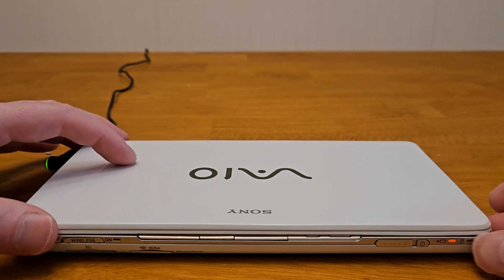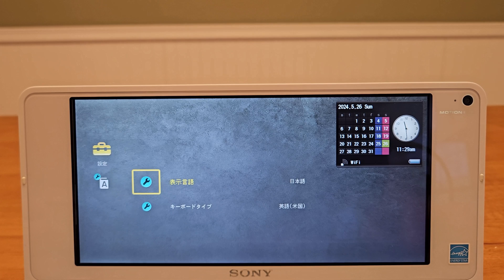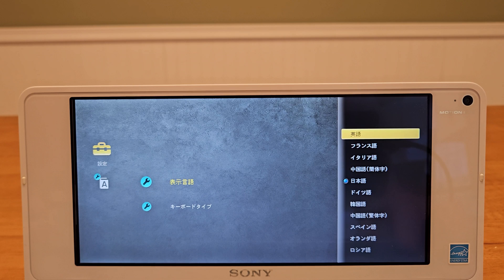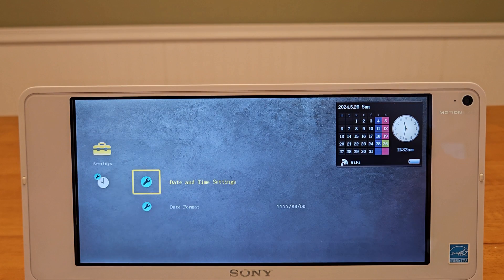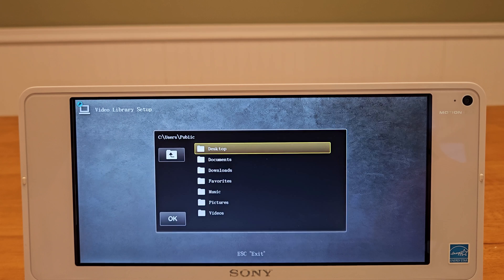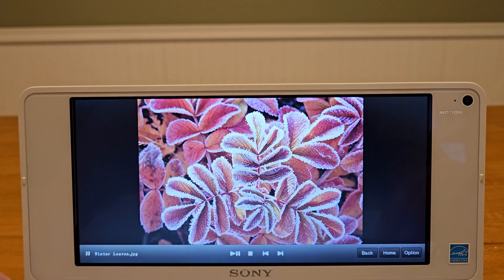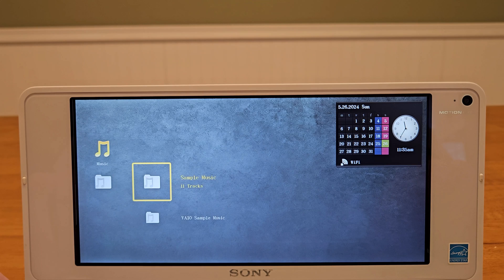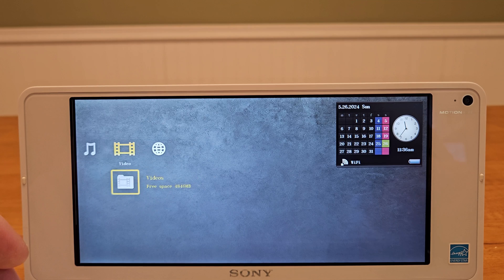Instant On Tour of Sony Vaio P series (XrossMediaBar)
Taking a tour of the Instant On UI with a 2009 Sony Vaio P series laptop (Cross bar XMB). It's meant to provide a browser and media playback without having to fully boot into Windows which was slow at the time.

Sony Vaio P Series VGN-P90HS Teardown: Factory SSD upgrade + Windows install

Timecodes
00:00 - Intro
00:50 - Changing to English
01:15 - Network Settings
02:27 - Theme Settings
02:39 - Date and Time Settings
02:47 - Accessory Settings
02:58 - Display Settings
03:08 - Language Settings
03:16 - Sound Settings
03:25 - System Settings
04:03 - Photos
05:06 - Music
05:57 - Videos
06:36 - Instant Messenger
06:57 - Internet Phone (Skype)
07:15 - Web browser